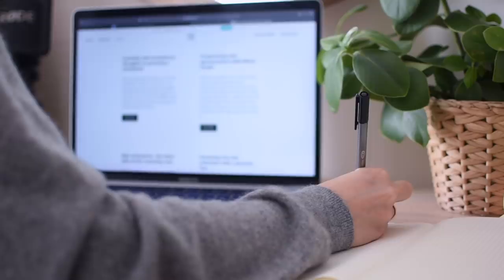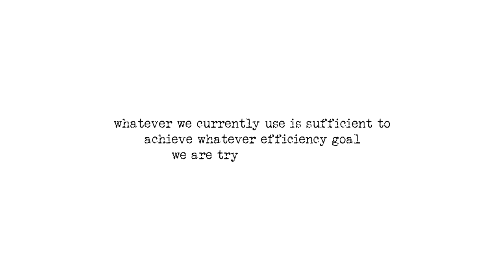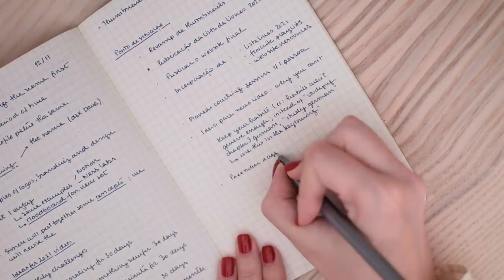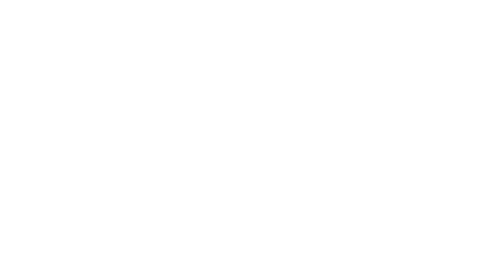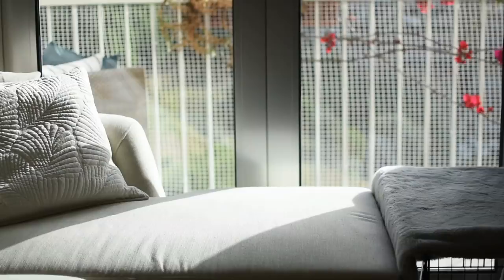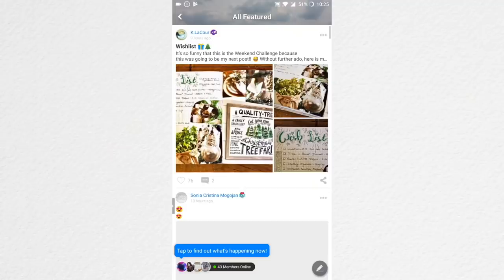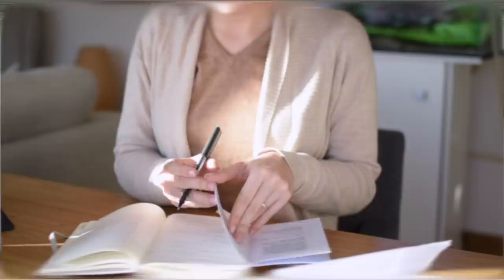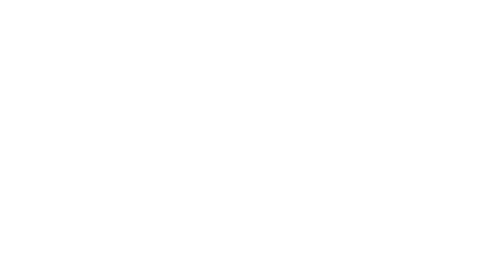5 minimalist productivity habits to guide you in 2021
Minimal productivity is something that we all should strive to achieve. It's very easy to get completely overwhelmed with the amount of systems, apps and planners that have been created over the past few years but the best system is the one you consistently use. Efficiency is very hard to measure in the productivity community; the creators of new apps, methods and knowledge systems will always assure you that their system is the best system, but that's impossible, and it's impossible because although people have a lot of things in common when it comes to data processing and habit building, everyone is dramatically different and that means that a universal productivity system that is able to seamlessly apply to everyone, is literally impossible to achieve.